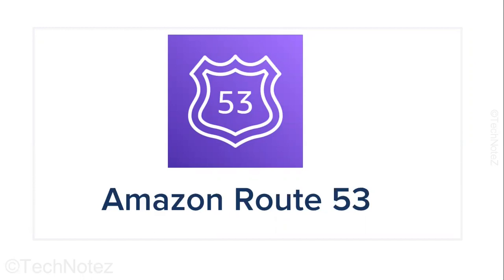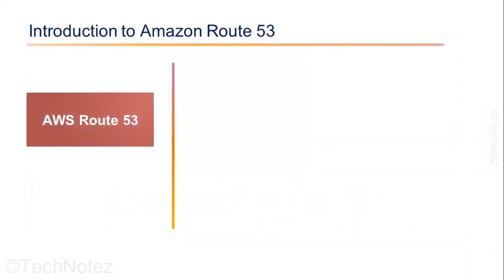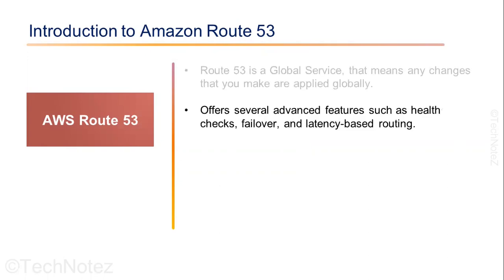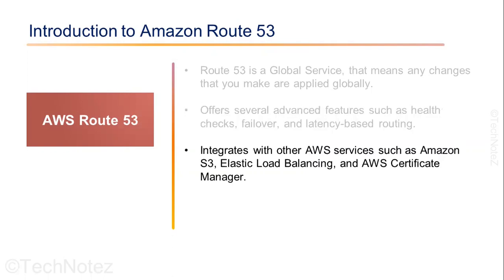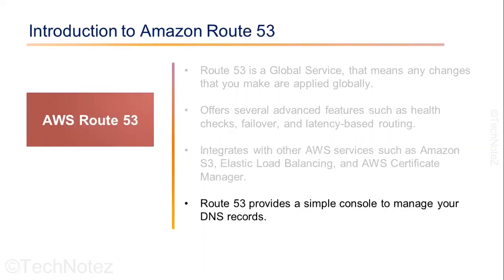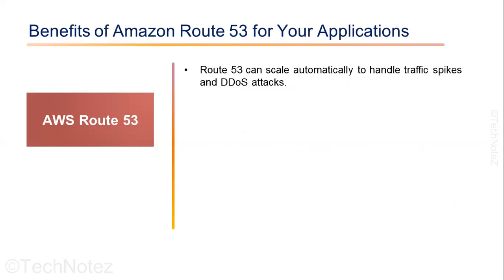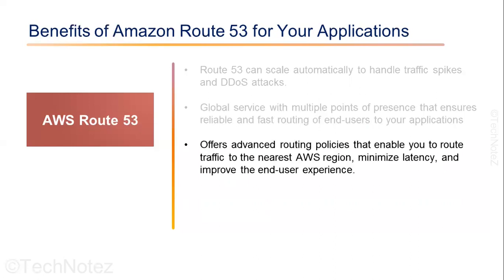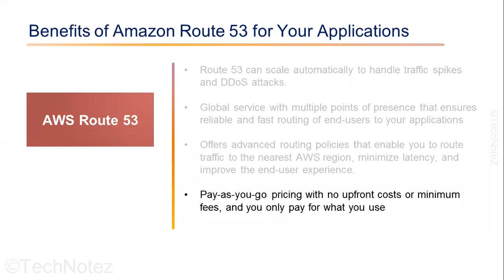AWS Route 53 - Quick Overview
In this video we will talk about AWS Route 53, AWS Route 53 is a scalable and highly available DNS (Domain Name System) web service. It enables domain registration, DNS routing, and health checking for applications and resources. Route 53 offers reliable and cost-effective domain management, seamless integration with AWS services, and advanced routing capabilities for global traffic distribution.